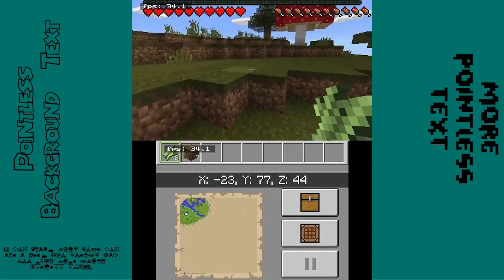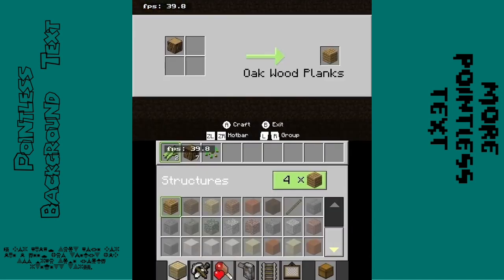Minecraft: New Nintendo 3DS Edition - GamingMuffy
Because it just had to happen eventually!

Episode 12